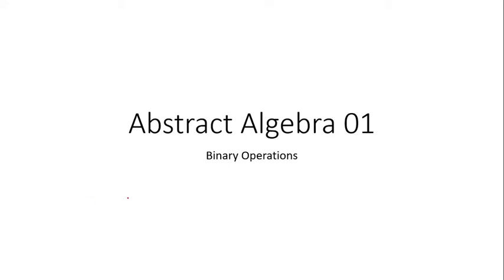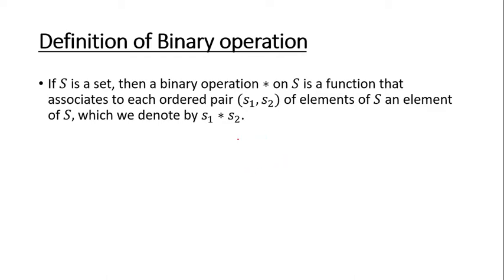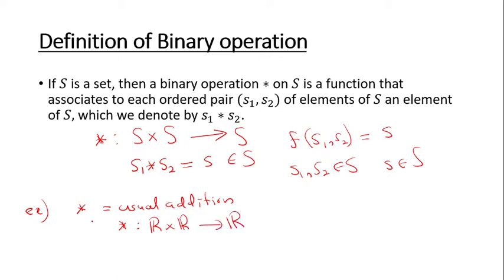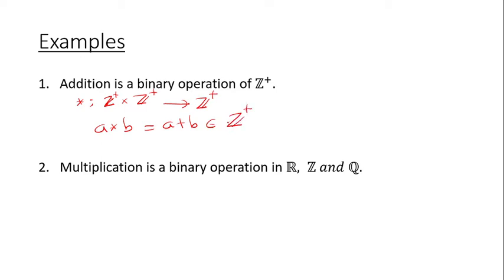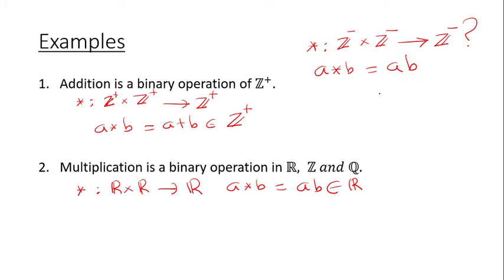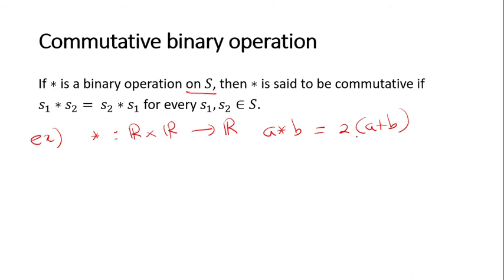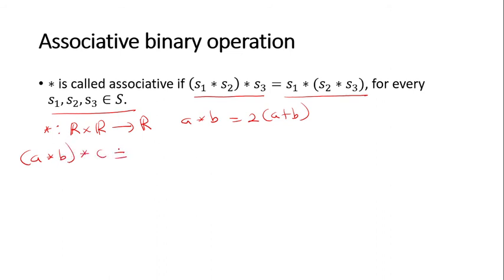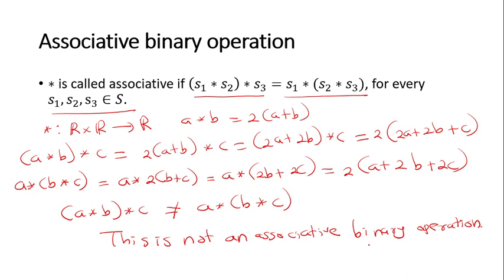Abstract Algebra 01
In this video, I am discussing what a binary operation. To understand abstract concepts, this is the most essential thing.